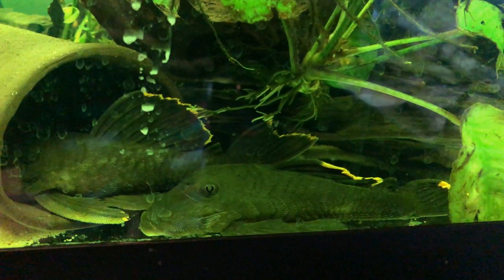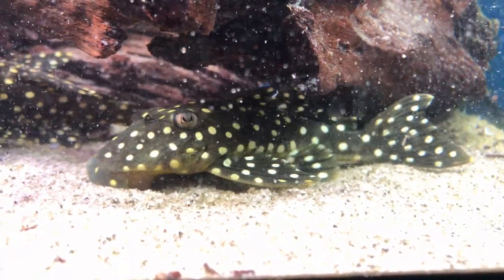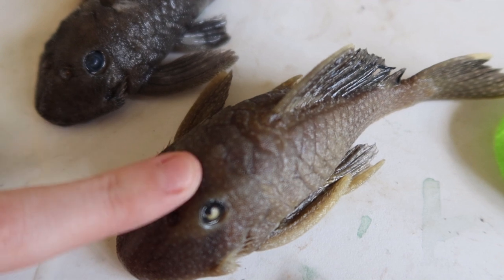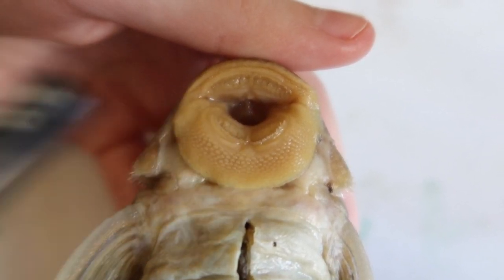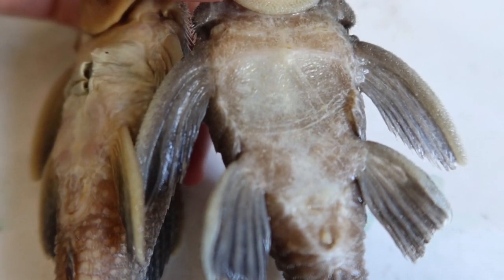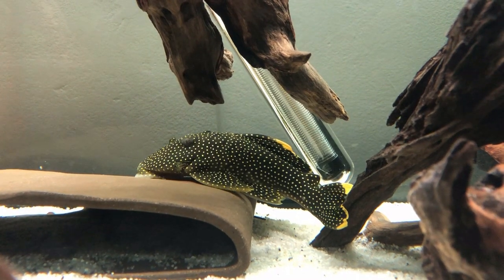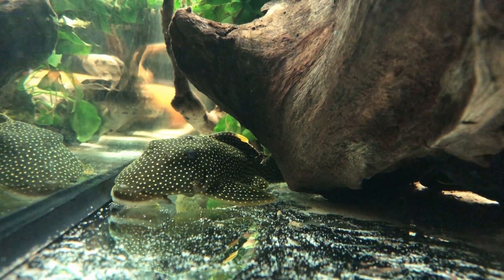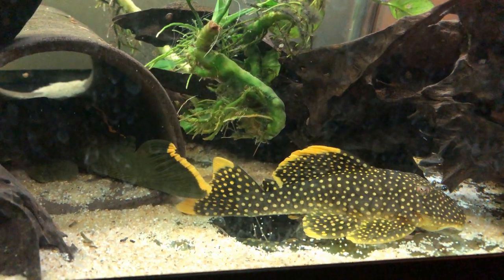The Fussy Pleco's ~ Feeding Baryancistrus (Gold Nugget & Mangnum Plecos)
Baryancistrus has always been a difficult genus, containing the gold nugget pleco and the Magnum/Mango pleco this group is a challenging aquarium algae eater. This video is to discuss aspects of their care in aquariums with a focus on their diet and biology. These fishes like warm tropical temperatures, a lot of flow and largely a quiet setup.

References:
Py-Daniel, L. R., Zuanon, J., & Oliveira, R. R. D. (2011). Two new ornamental loricariid catfishes of Baryancistrus from rio Xingu drainage (Siluriformes: Hypostominae). Neotropical Ichthyology, 9, 241-252.
Lujan, N. K., Winemiller, K. O., & Armbruster, J. W. (2012). Trophic diversity in the evolution and community assembly of loricariid catfishes. BMC Evolutionary Biology, 12(1), 1-13.
Lujan, N. K., Armbruster, J. W., Lovejoy, N. R., & López-Fernández, H. (2015). Multilocus molecular phylogeny of the suckermouth armored catfishes (Siluriformes: Loricariidae) with a focus on subfamily Hypostominae. Molecular phylogenetics and evolution, 82, 269-288.